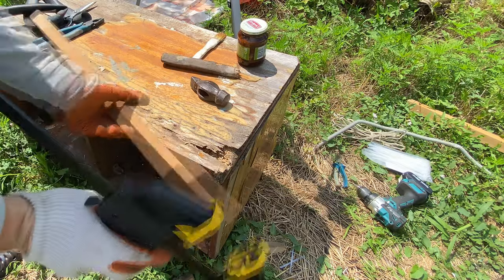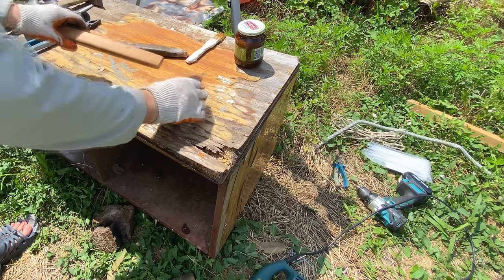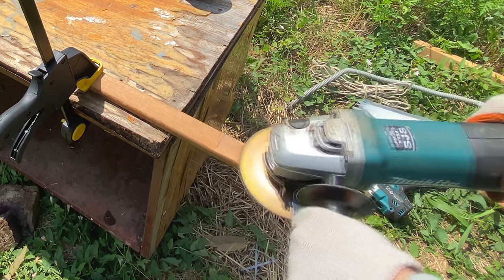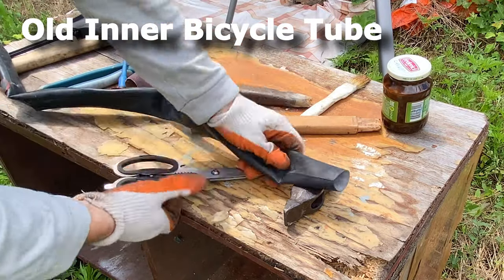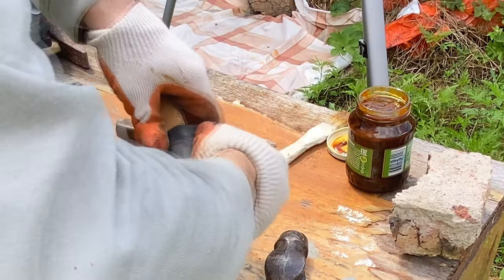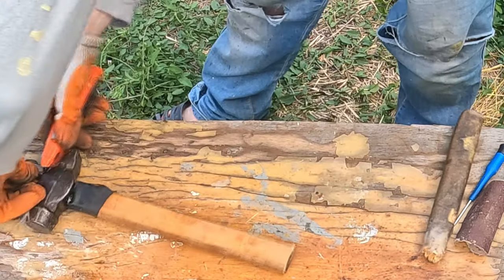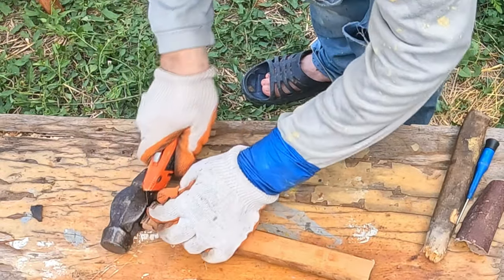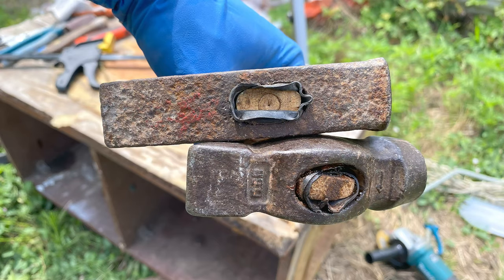No wedge. Grandmother showed the secret How to put a hammer on the handle without a nail or wedge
Easy way to put a hammer on the handle very easy and simple.*

In this video, I will answer questions such as:

How to put a new handle on a hammer
How to Replace a Wood Handle on a Hammer
Hammer Handle Replacement
Replacing A Hammer Handle
How to fix a hammer
How do you put on a hammer handle?
How do you put a wood handle on a hammer?
How do you secure a hammer head?
How do you put a handle on a sledge hammer?
How do you put a handle on a tool?
How do you mount a hammer head?
How do you nail a hammer?
How do you put an AXE on a handle?
Where should a hammer be gripped?
How do you cut a hammer handle?
How do you remove a hammer handle?

Small and Big  Life Hacks